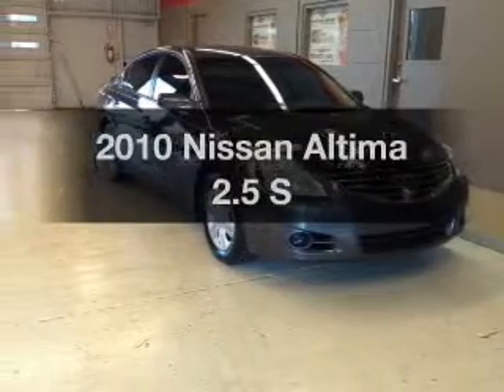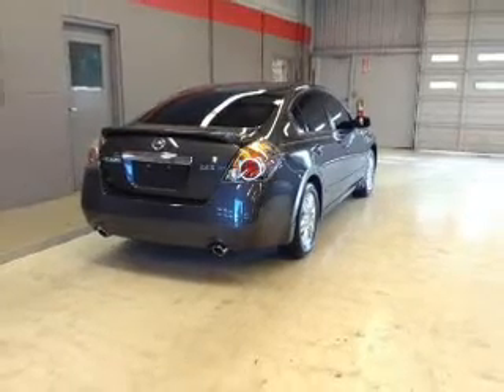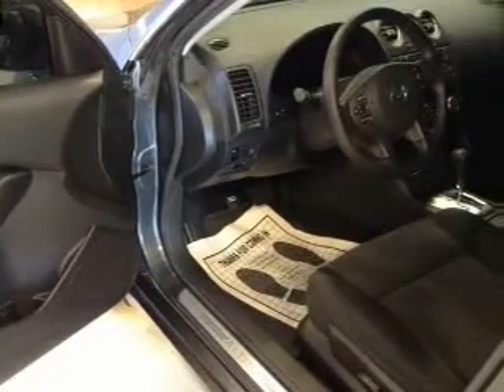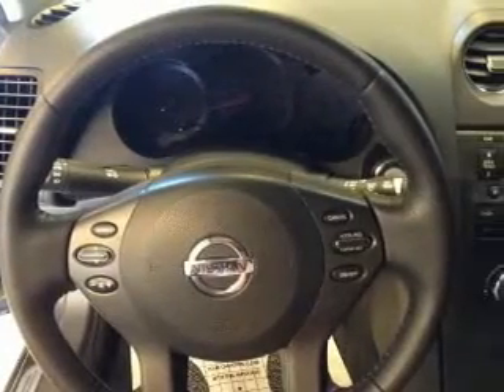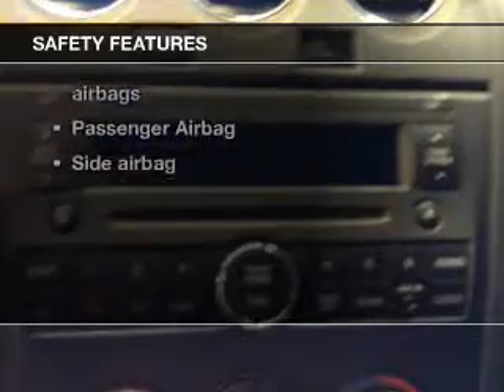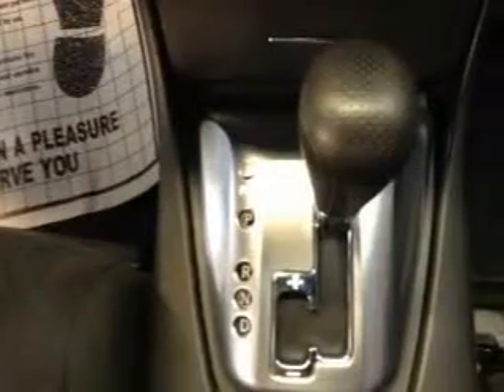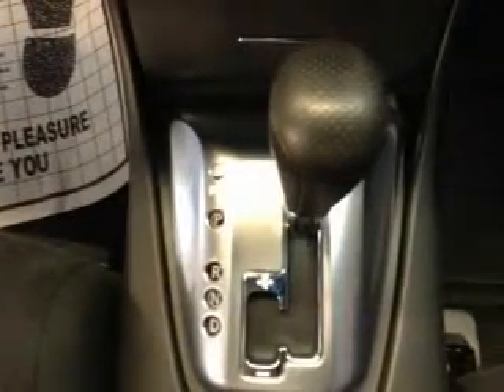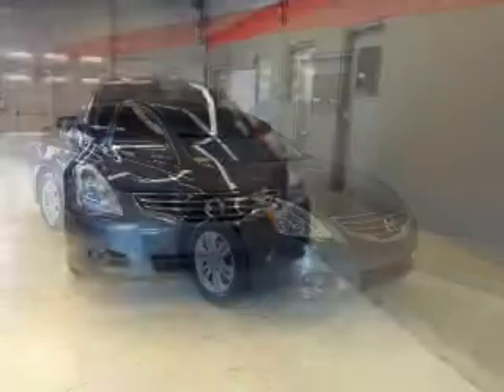2010 Nissan Altima - Davenport FL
Year: 2010
Make: Nissan
Model: Altima
Trim: 2.5 S
Engine: 2.5 liter inline 4 cylinder 16 valve
Transmission: Automatic CVT
Color: Ocean Gray
Mileage: 50818
Address:
42650 US Hwy 27